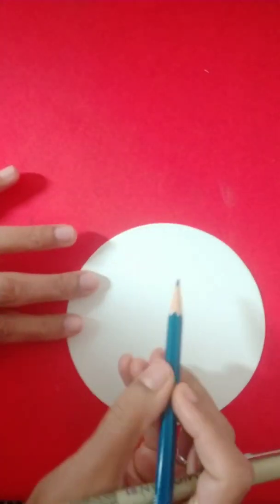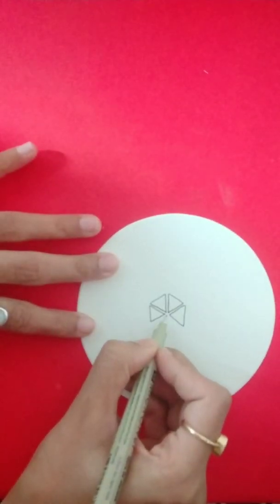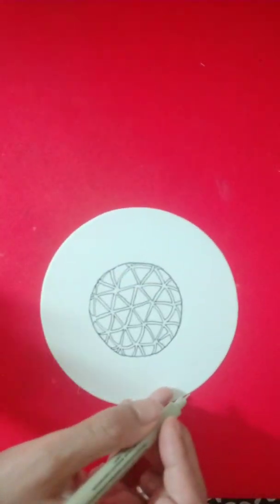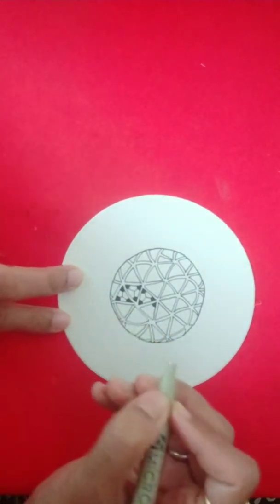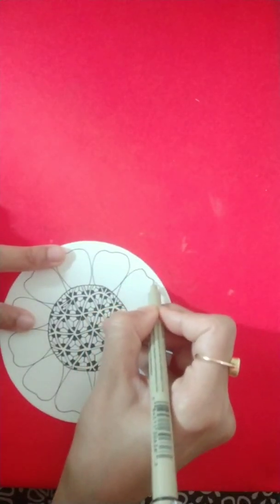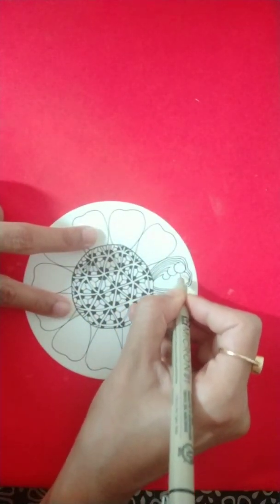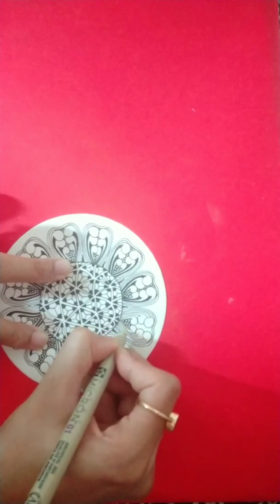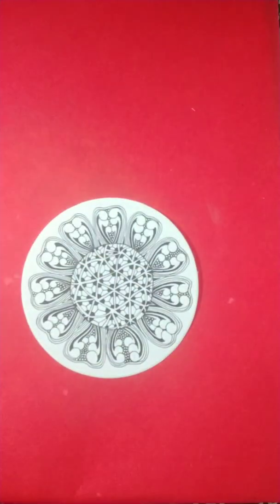Tangle Tripoli ( Part 2)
How to draw tangle Tripoli - Zentangle tutorial by Sanyukta Saxena